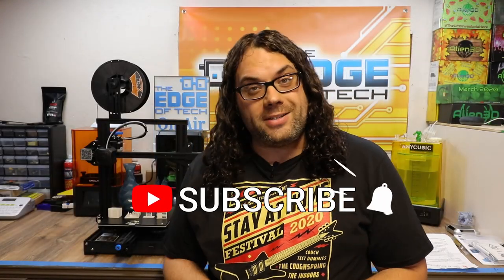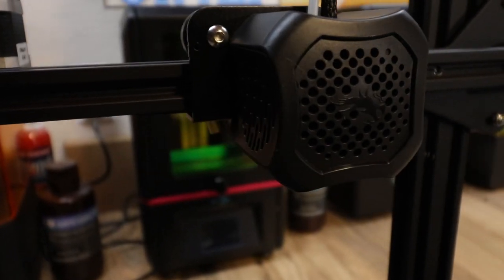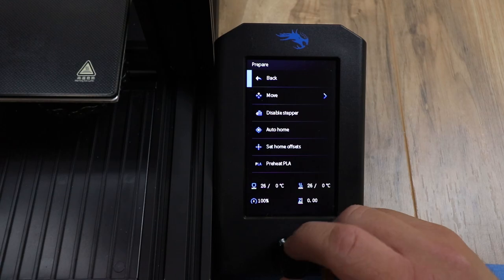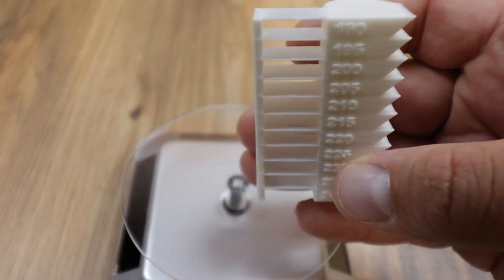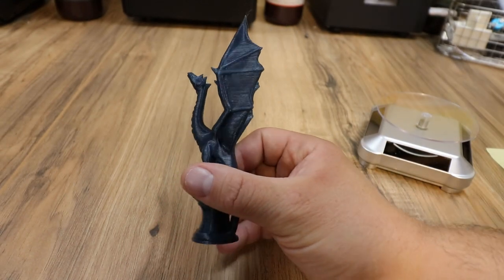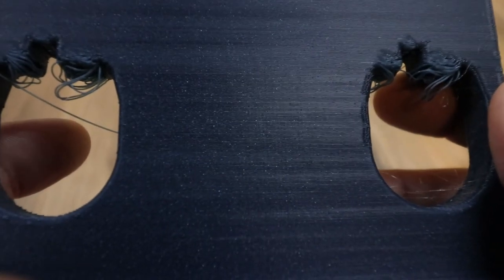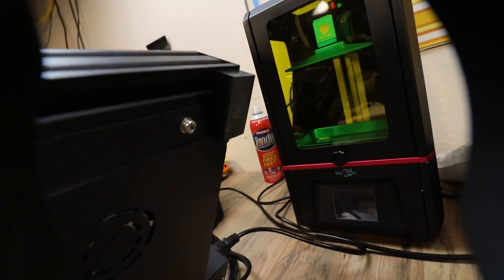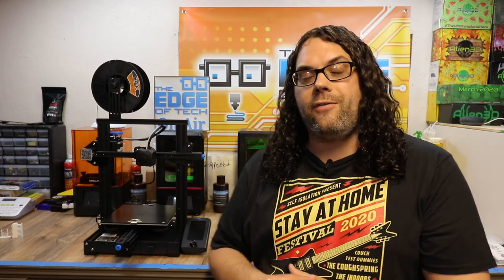Ender 3 V2 - Features and Test Prints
Let's look at the Creality Ender 3 V2. We will check out the features and show some Test Prints. Is it worth it?

Credits